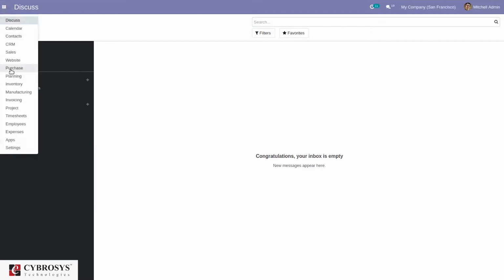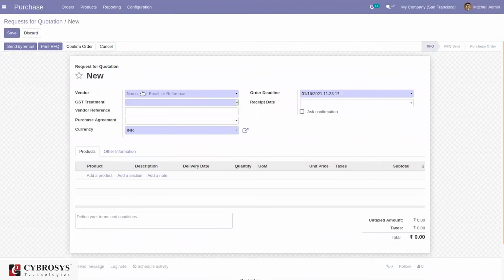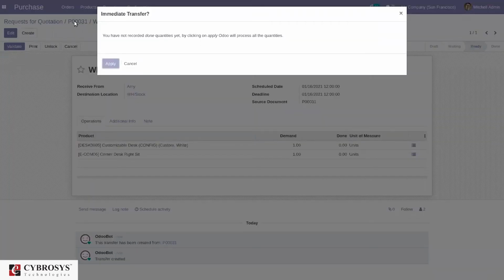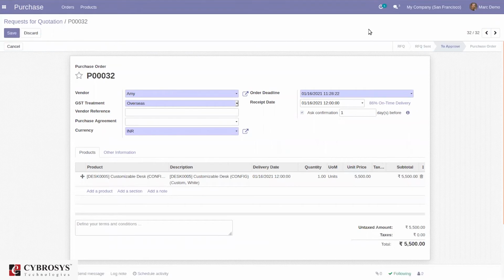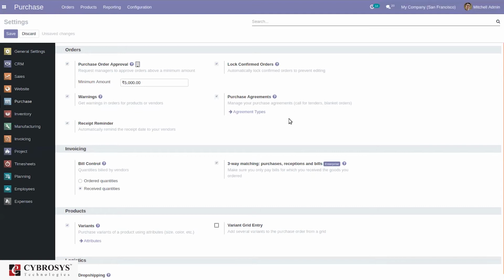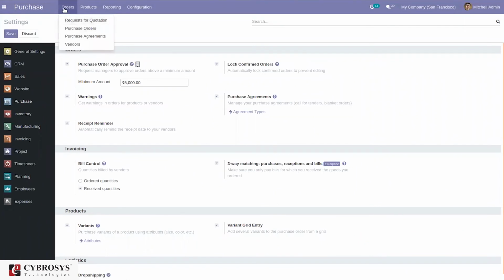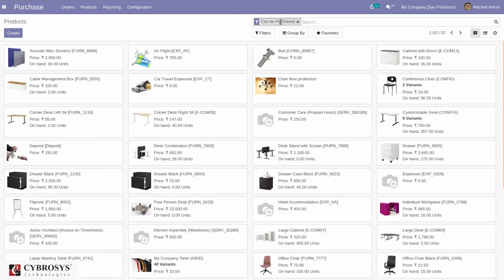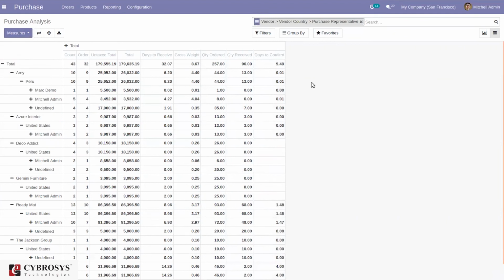Odoo 14 Purchase Management | Odoo Community Edition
Purchase is an act of buying products, services, raw materials, and extra parts from the providers for a business organization. Purchase management is one of the standouts amongst the most urgent segments in a business. The procedure towards a purchase in an organization thus ought to be given the most extreme consideration.

Odoo's Purchase Management Software's basic idea is to eliminate and simplify as many procedures as possible while keeping costs down and mistakes related to workers. It simplifies Purchase Order management from one insightful interface across the web platforms. It is recommended that Odoo Purchase Management can also be used for small-scale businesses.

The Purchase Management Module facilitates procural offers, releases RFQs, monitors purchase orders, handles vendors, collects data, receives products, and reviews suppliers. With integrated Purchase Management software one will be enabled to do all that

Video Contents:
00:00 Introduction
01:14 Overview of Request for Quotation
05:53 What is purchase Order Approval